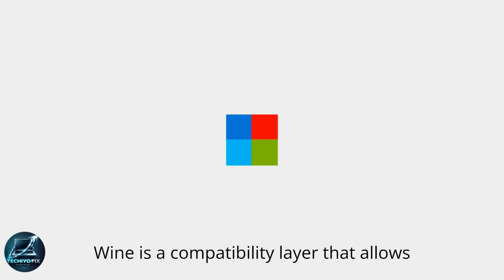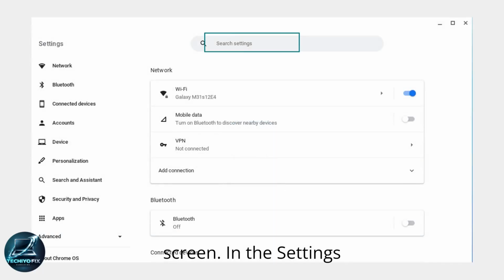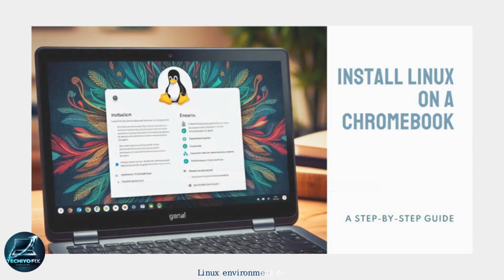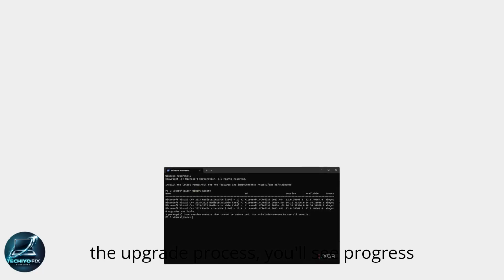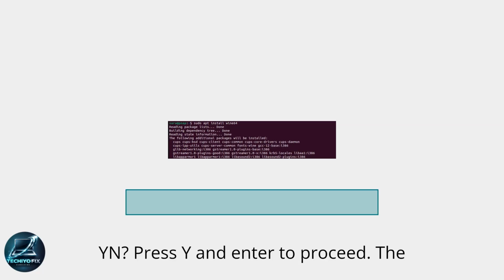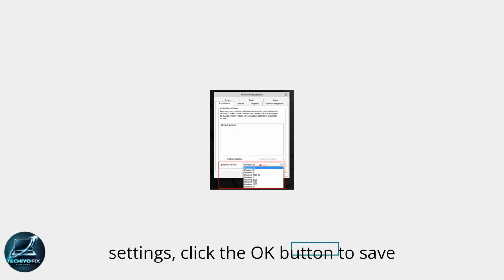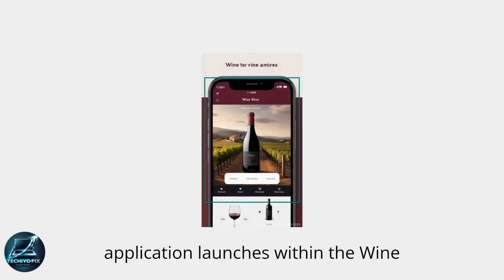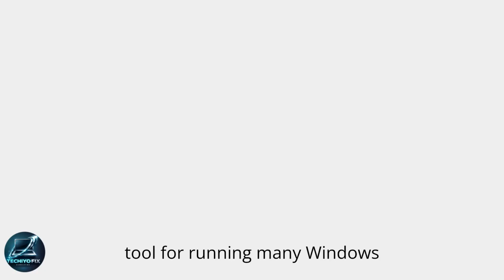How to Install Wine on Chromebook (Run Windows .EXE Apps)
Do you need to run standard Windows programs on your Chrome OS device? After enabling your Linux container, the next step is learning how to install wine on chromebook.

I will walk you through the exact terminal commands (sudo apt install) needed to download and configure WineHQ safely. This acts as a compatibility layer to open standard .exe files natively. Watch this step-by-step terminal guide on how to install wine on chromebook to play classic Windows games or run legacy software.